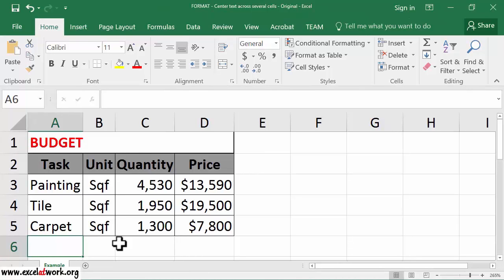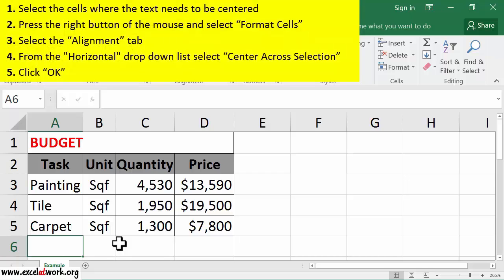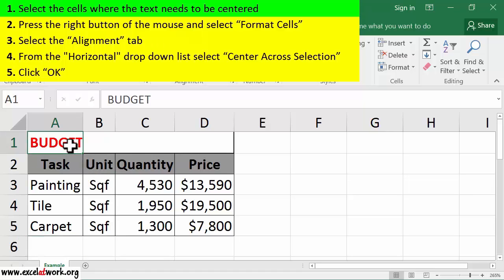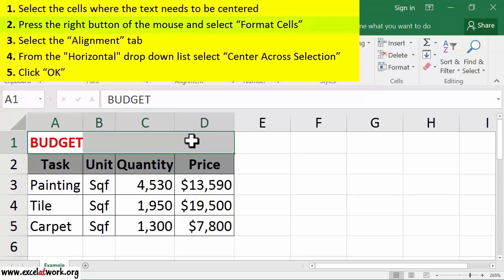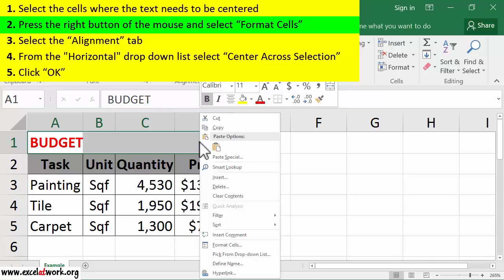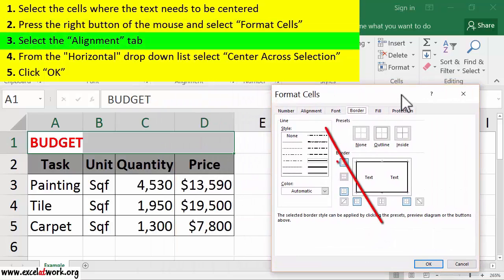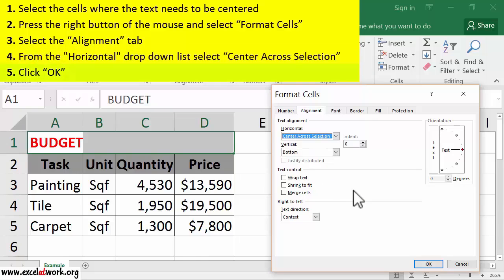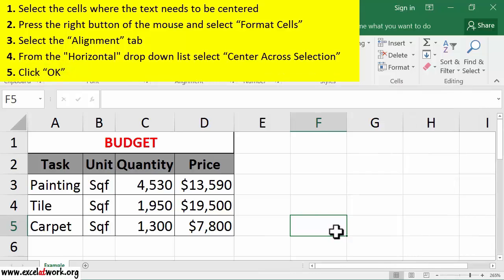Center text across several cells - Learn Excel Fast - Excel 2016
Learn easily and thoroughly how to center text across several cells by using Excel 2016.